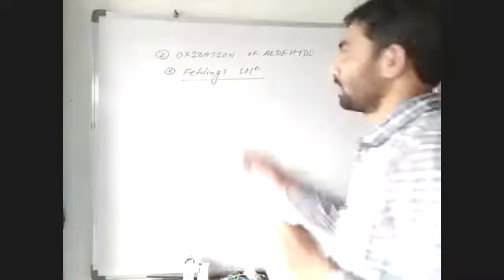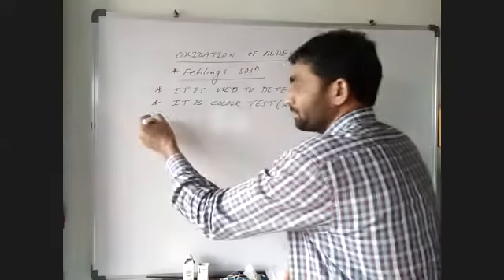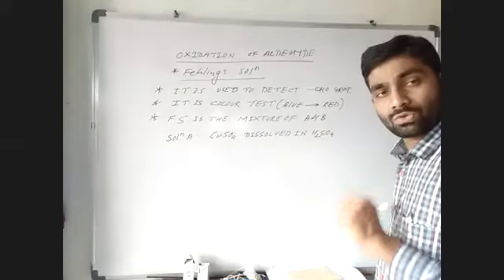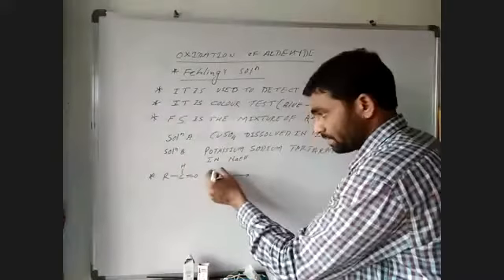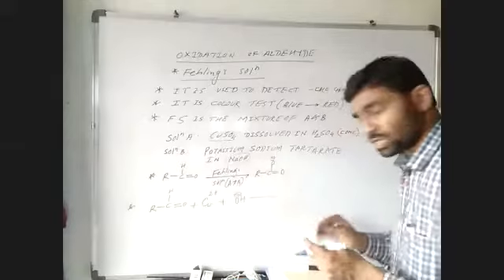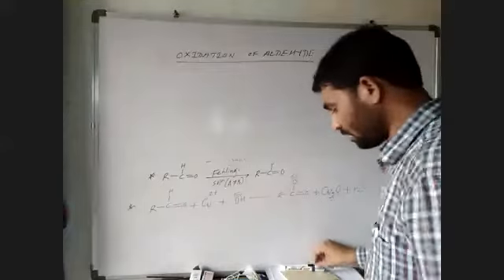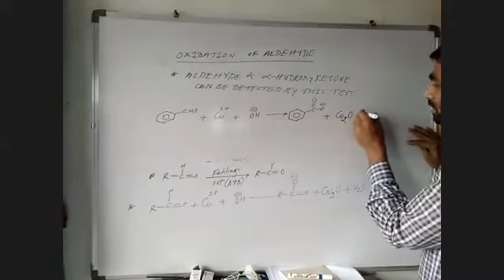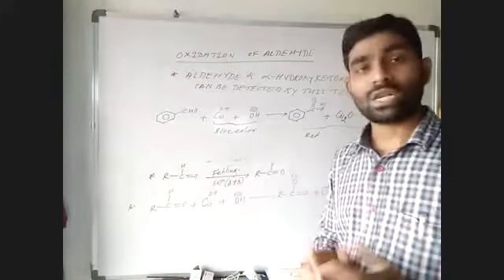Fehlings Solution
Fehlings Solution is mixture of Solution A and Solution B. Solution A is the aquous solution of Copper sulphate (CuSO4) in H2SO4. Solution B is Solutioin of Sodium potassium tartarate in NaOH.
it is a colour test and used for the detection of water soluble carbohydrate and alpha hydroxy ketones.